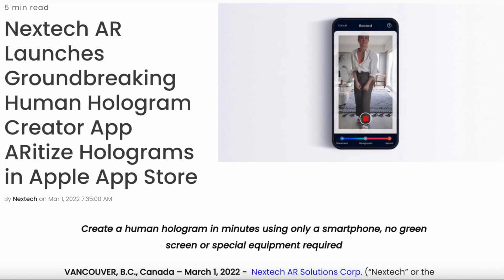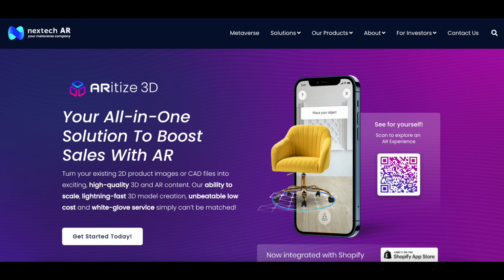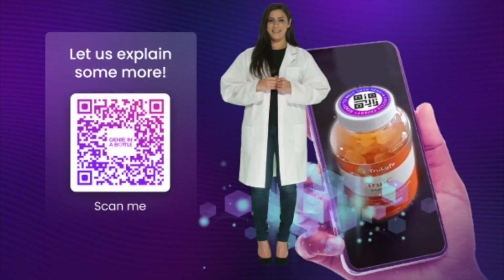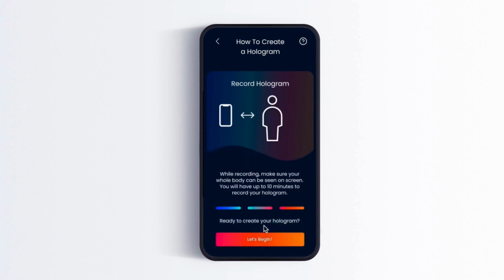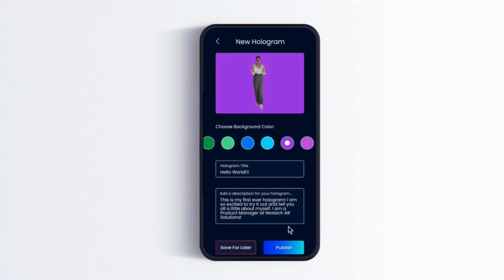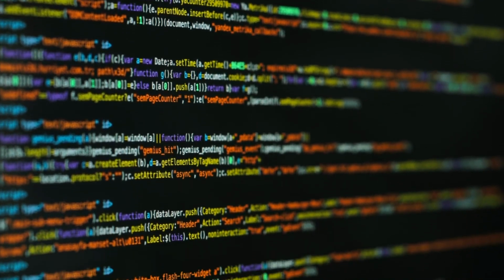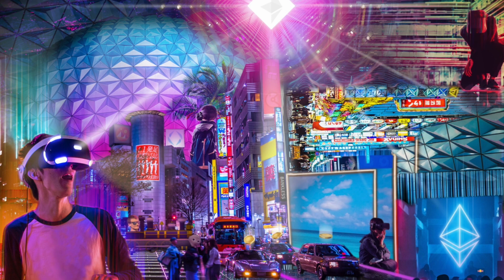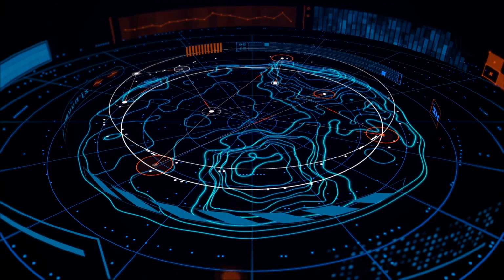This Metaverse Stock Just Changed The Game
NexTech Ar Solutions (NEXCF) is publically traded Metaverse company that focuses on AR and 3D web experiences. The recently released a new product offering called ARitize Holograms.

I am not a financial expert, so don't listen to me. I am merely giving my thoughts and opinions.